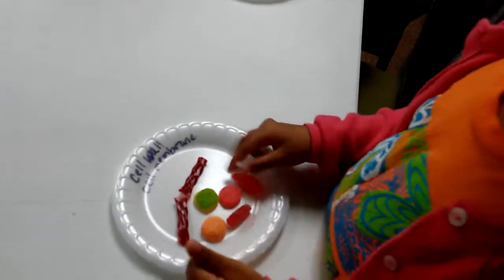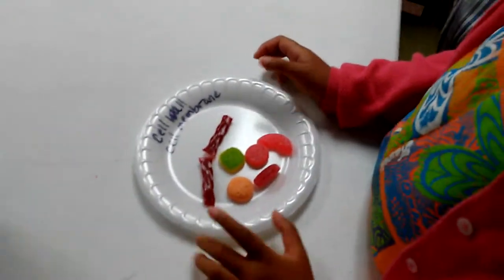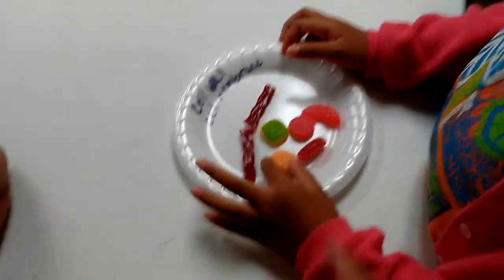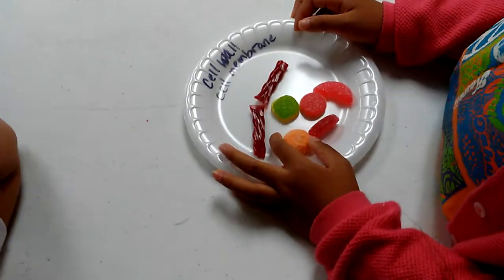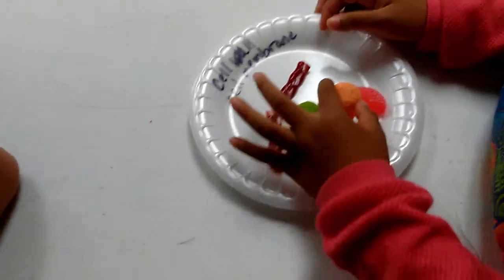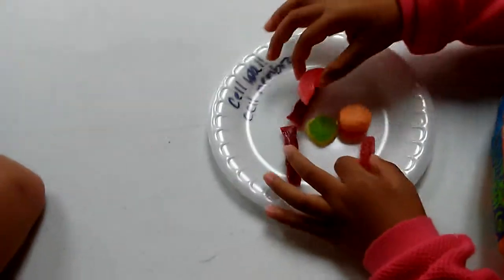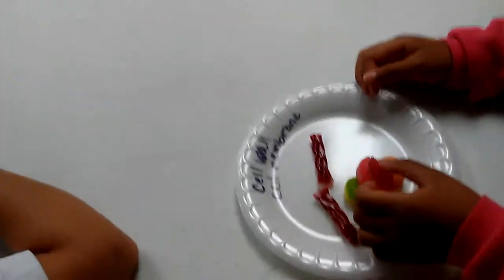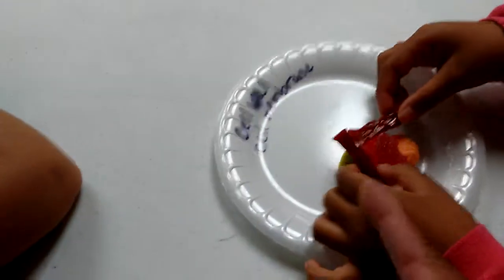2018 - cycle 1 cell parts